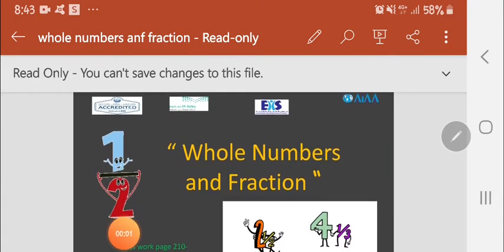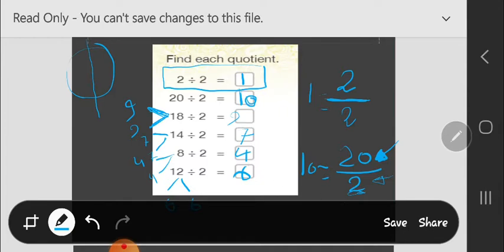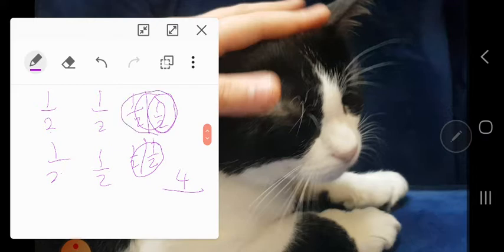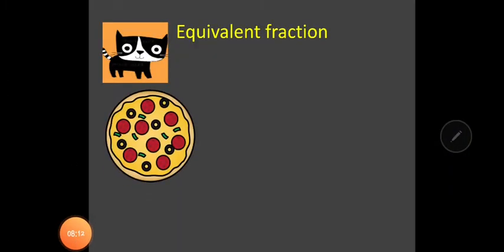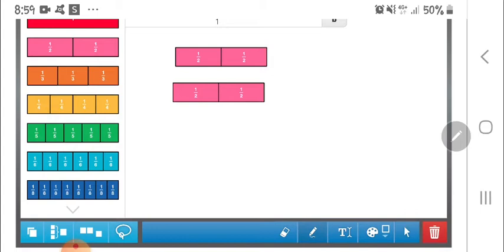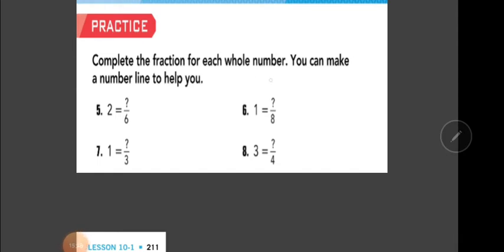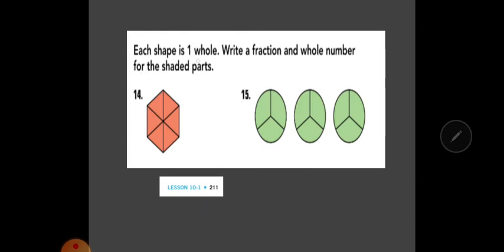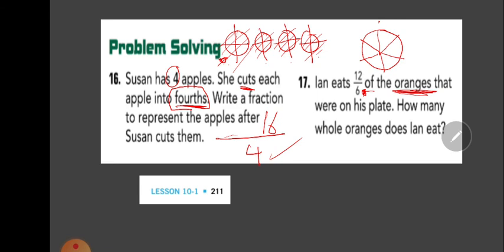Whole Numbers and Fractions G3